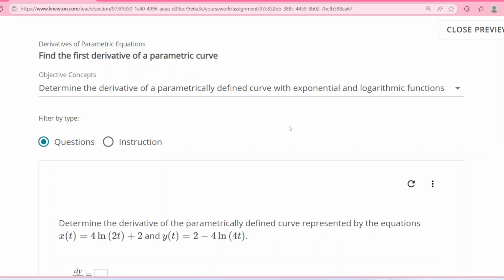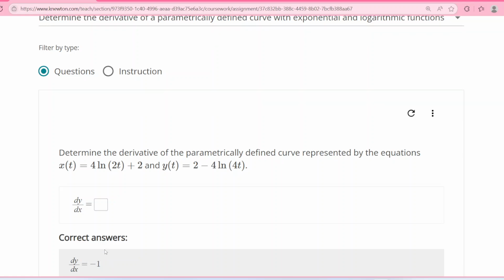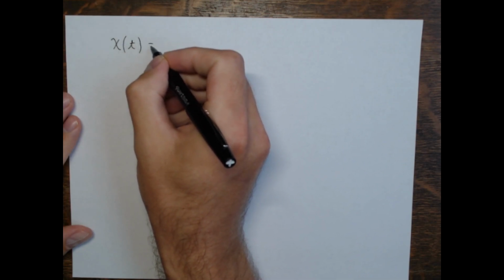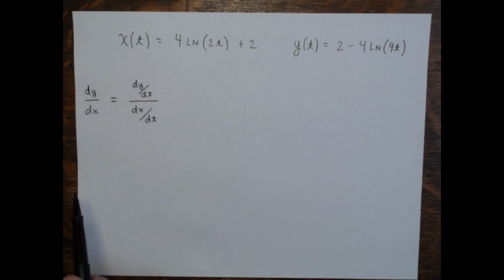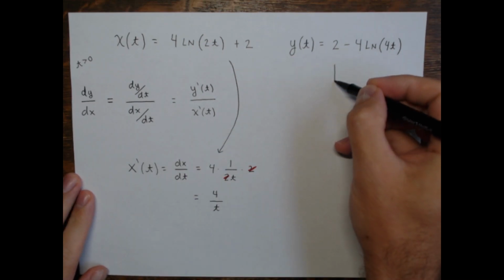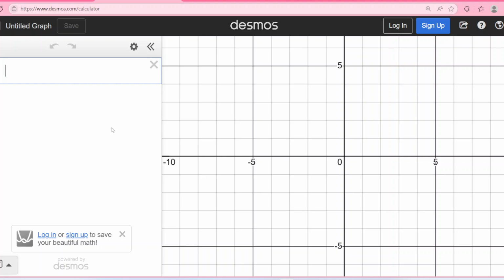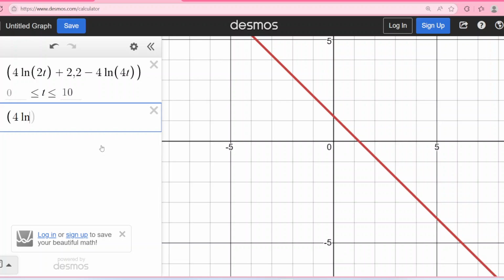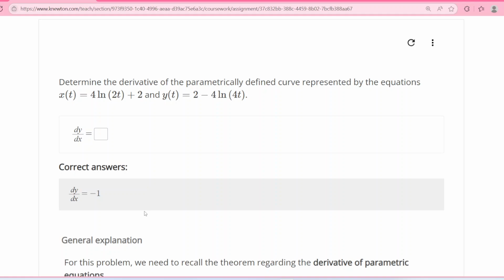Determine the Derivative of a Parametrically Defined Curve with Exponential / Logarithmic Functions